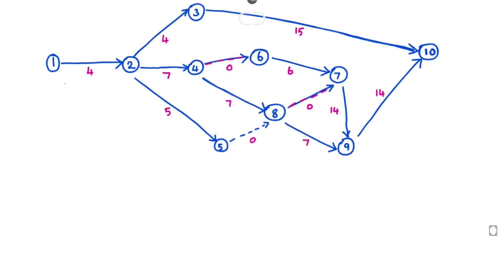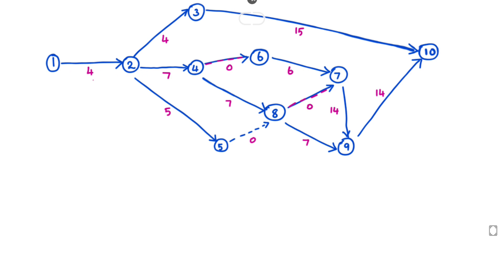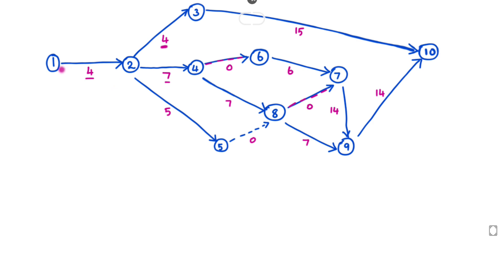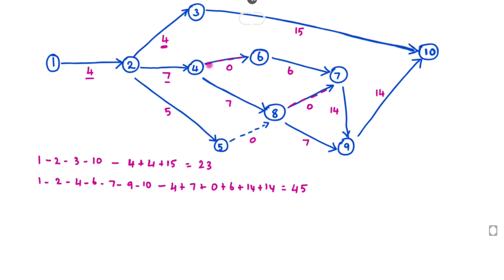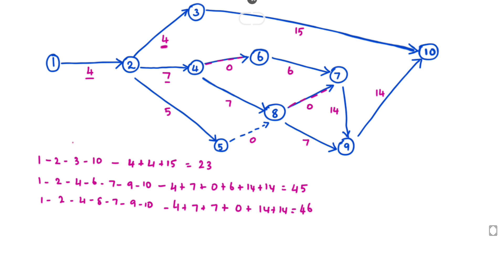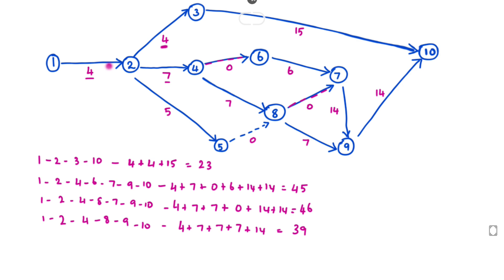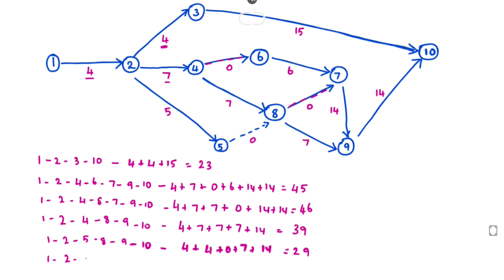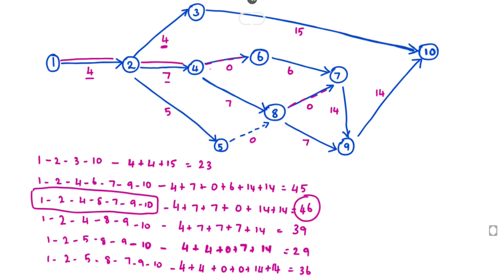Project Management: Finding the Critical Path, duration and Project Duration | Critical Path Method